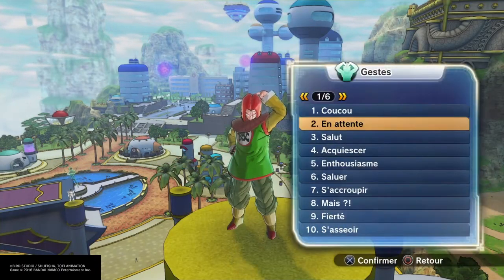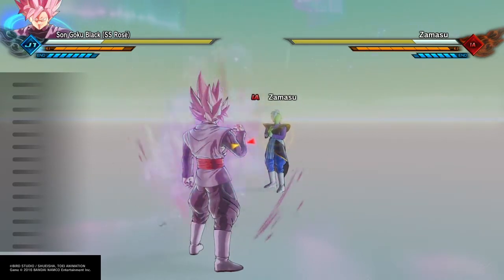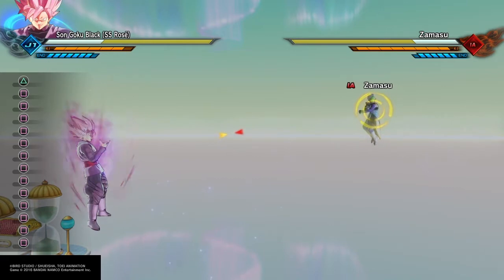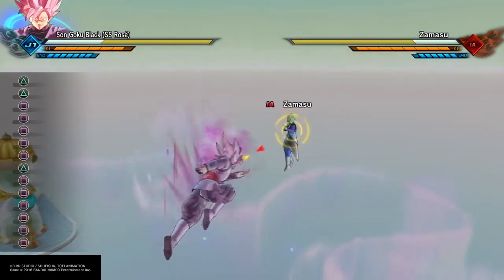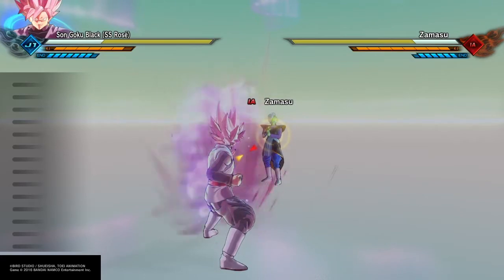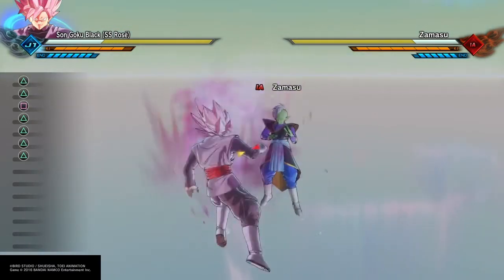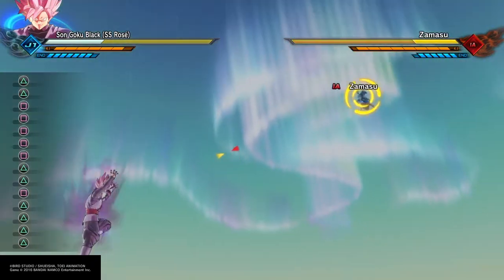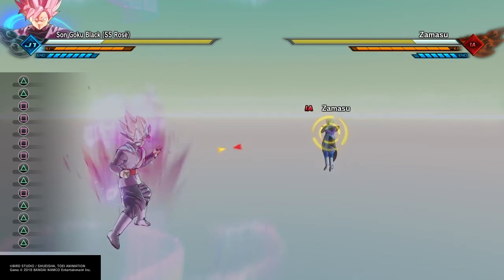Infinite combo with black rose, +2 in one combo (lire description). DRAGON BALL XENOVERSE 2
Yo! Vous pouvez faire que le 2em combo infini mais il faudra faire un Step dash vers l' adversaire avant.